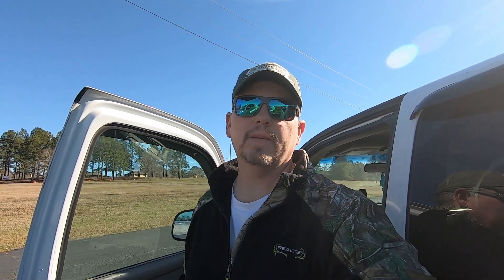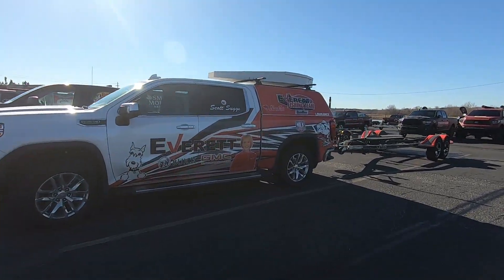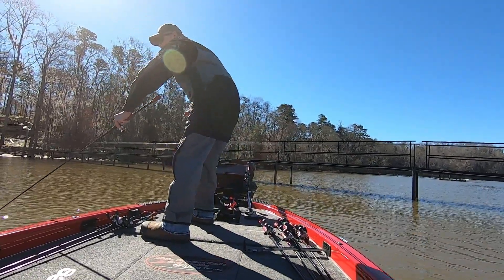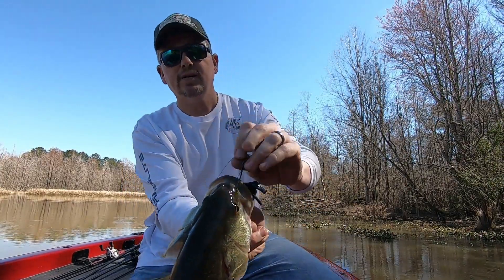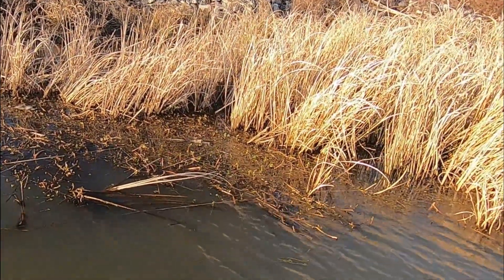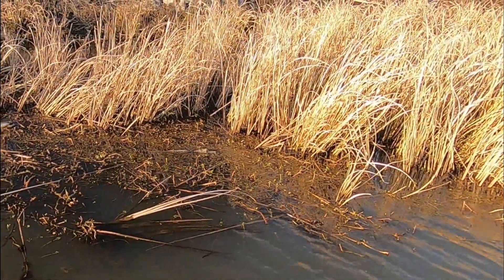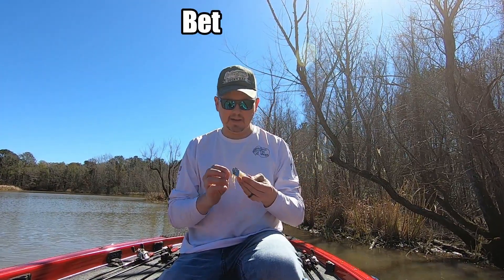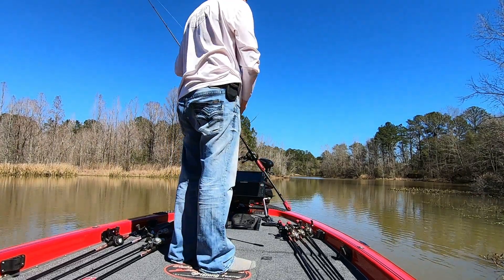Day 1 practice Lake Eufaula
Few fish catches and ways I was catching them on my first day to the lake.